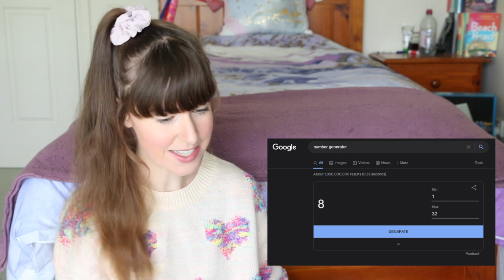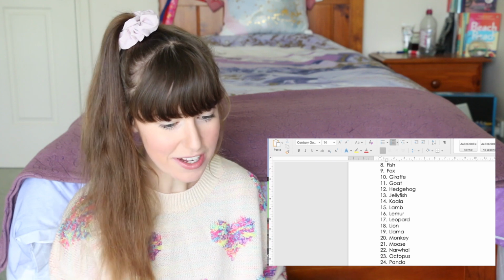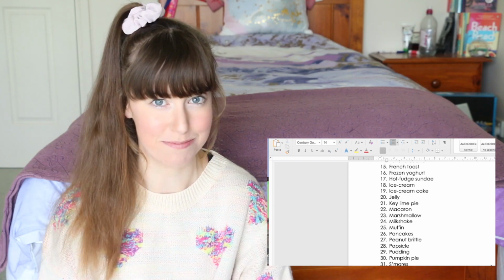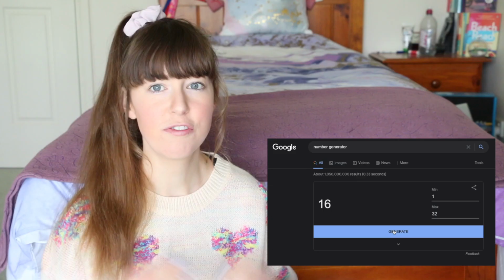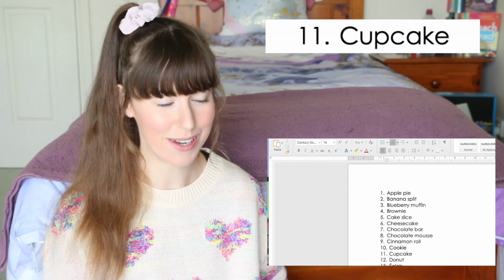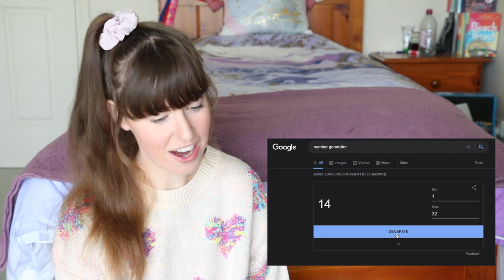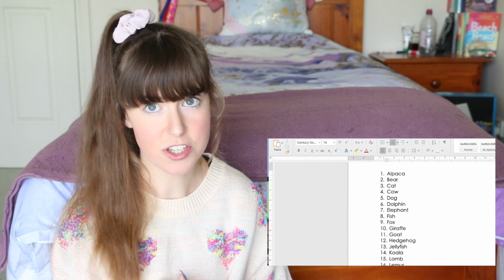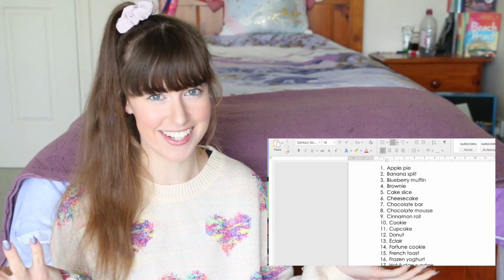Random Number Generator Designs My Polymer Clay Charms #5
Hi everyone!

In this video I use a random number generator to select animals and desserts which I blend together and create using polymer clay. I hope you enjoy this challenge video!

Do you want to join in too? Here are the animal & dessert lists

YouTube Description
Links:

FAQs (Frequently Asked Questions):

I use a Canon 70D with an 18-135mm lens.

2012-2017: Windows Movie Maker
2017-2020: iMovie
2021-current: Final Cut Pro X